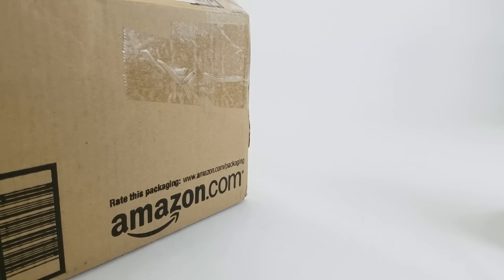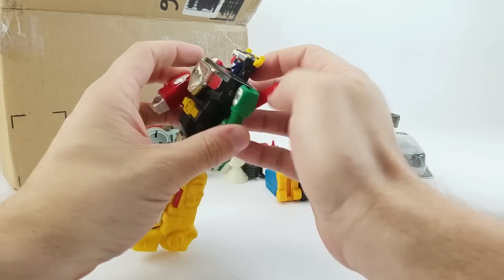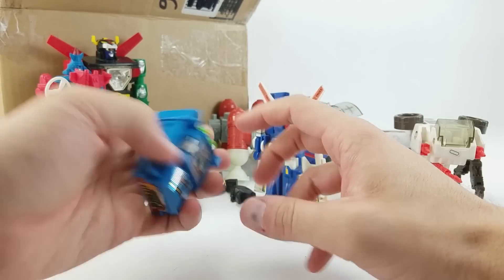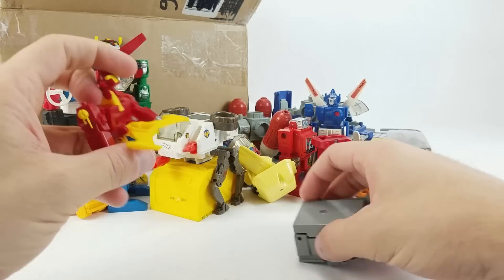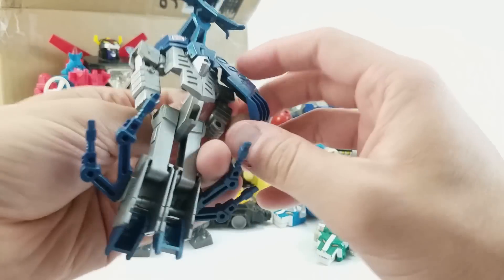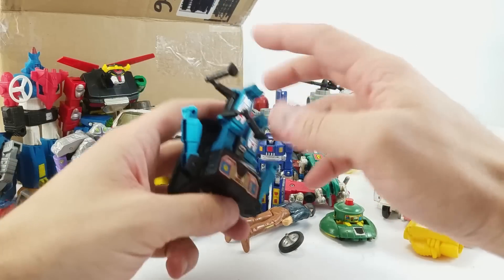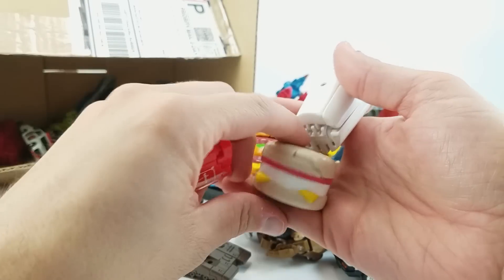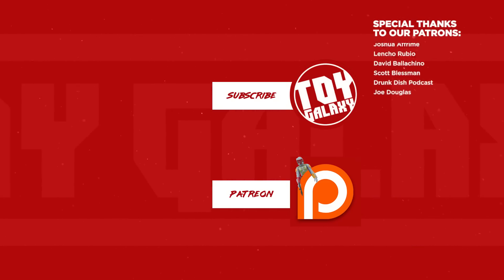Transformers Bootlegs, Gobots, Converters, Rock Lords and a Robot Watch - Dan in the Photobooth #183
On this episode of Dan in the Photobooth we have a box sent in by... someone.

There was no name or letter or return address so we have no idea who sent it but it has a lot of great stuff in it.

There's Voltron, Rock Lords, Convertors, Starcom, McDonalds Changeables, Gobots Puzzler pieces, a Robot Watch and lots more.